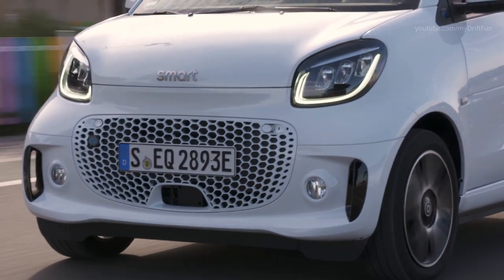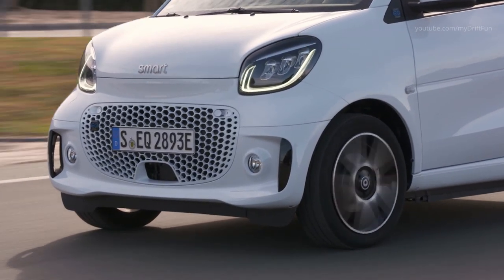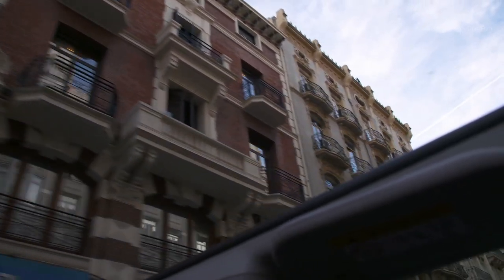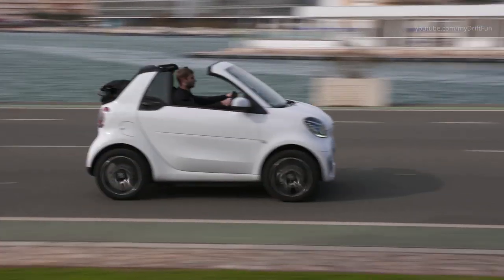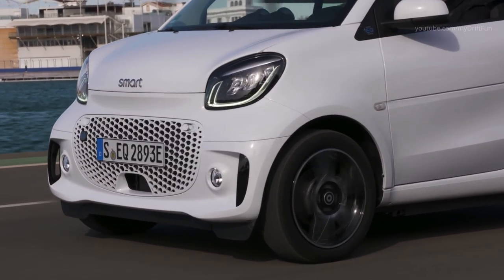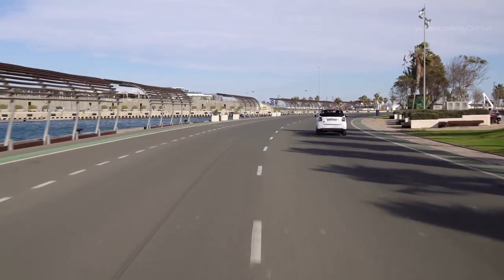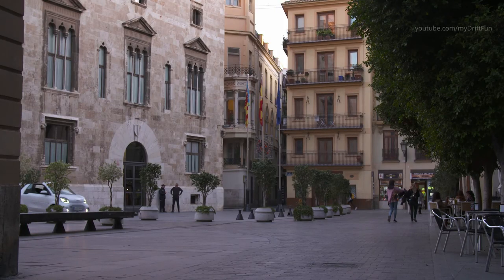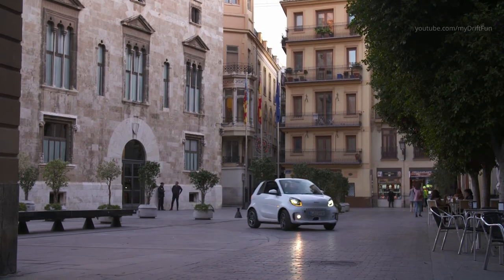2020 smart EQ fortwo - Compact Electric Urban Convertible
2020 smart EQ fortwo cabrio Technical Specifications:

Motor/type: Synchronous motor
Continuous output (kW): 41
Max. output (kW): 60
Max. torque (Nm): 160
Combined power consumption (kWh/100 km), 4.6 kW on-board charger: 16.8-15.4
Combined power consumption (kWh/100 km), 22 kW on-board charger: 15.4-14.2
Combined CO2 emissions (g/km): 0
Efficiency class: A+
Range (km): 145-157
Acceleration 0-60 km/h (s): 4.9
Acceleration 0-100 km/h (s): 11.9
Top speed (km/h): 130

The stated figures were determined in accordance with the prescribed measuring method. These are the “NEDC CO2 figures” according to Art. 2 No. 1 Implementing Regulation (EU) 2017/1153. Power consumption and range were determined based on Commission Regulation (EC) No. 692/2008. Power consumption and range are dependent upon the vehicle configuration.

A short wheelbase and an immense track in combination with direct steering make the smart uniquely agile. The all-electric driving experience opens up a completely new dimension in driving enjoyment. With 160 Newton metres of torque available instantly, the new electric models accelerate far better than the 60 kW/82 hp of the separately excited synchronous motor in the rear might suggest. 4.8 seconds for 0 to 60 km/h when the light turns green makes the smart EQ fortwo coupé quick enough to draw astonished looks and provide low-noise driving enjoyment. The new smart models systematically continue to play to all the strengths of the battery-electric powertrain technology. Thanks to clever packaging and the return to the core of the brand, the concept remains light and resource-friendly, and offers sustainable mobility in metropolitan areas. That is why smart offers a deliberately compact high-voltage battery. The lithium-ion battery supplied by Daimler-owned Deutsche Accumotive consists of three HV modules and a total of 96 HV cells, and has a capacity of 17.6 kWh, sufficient for a range of 159 kilometres (NEDC). This corresponds not only to several times the average daily kilometres driven in Germany, but above all to a generous range in the metropolitan environment where energy can be recovered through recuperation. Radar-based recuperation in the city is a particularly convenient feature. It allows the smart to slow down automatically behind a vehicle ahead. Coasting and braking phases are perfectly coordinated to enable the maximum amount of kinetic energy to be returned to the battery. In order for the smart to keep a cool head even in extreme climatic conditions and under extreme stress, special attention was paid to the temperature management in the electric models. While generously sized air cooling is enough for the electric motor, its flange-mounted power electronics are liquid-cooled. Even the high-voltage battery can be completely conditioned. When needed, it is integrated into the cooling circuit of the powertrain to remain in the optimal temperature range under high permanent load or during fast charging, for example. The same is true when temperatures are extremely low. A battery heater enables warming up the battery for optimal performance and efficiency.

To make recharging as easy as possible for drivers, smart offers a comprehensive charging concept for its new electric models. With its optional 22 kW on-board charger with rapid-charging function, the new models are charged from 10% to 80% range in under 40 minutes and without having to rely on rare direct-current charging stations if three-phase charging is possible, depending on local conditions. Thanks to the cooperation with charging network partner Plugsurfing, customers can now use virtually all public charging stations. These charging stations can be displayed with the smart EQ control app, and users can sign up with Plugsurfing directly in the app. But even those who only have a conventional household socket at home will be satisfied EV drivers thanks to the low consumption of the smart electric models. The smart charges enough for the average daily driving distance in a little over 3.5 hours at a 230V socket - entirely without a wallbox. Anyone who travels more often and above all farther from home will be delighted with the charging convenience of the smart EQ control app. The seamless integration of the registration and billing process at public charging stations in the completely redesigned smart EQ control app makes the smart a true everywhere charger.

The days when you laboriously read through the price lists are over. With the new-generation smart, the equipment level structure also becomes smarter. In addition to the base model, the three familiar equipment lines passion, pulse and prime are available. Each line can be combined with one of three equipment packages.